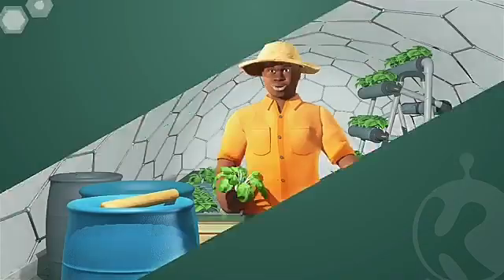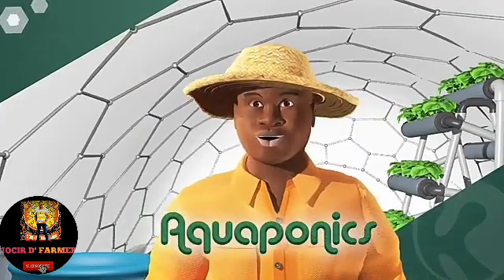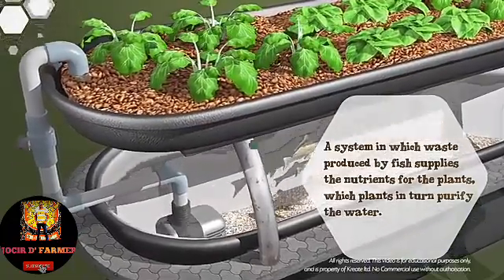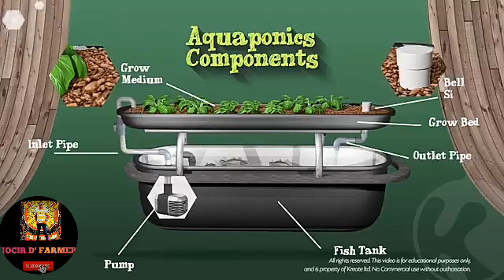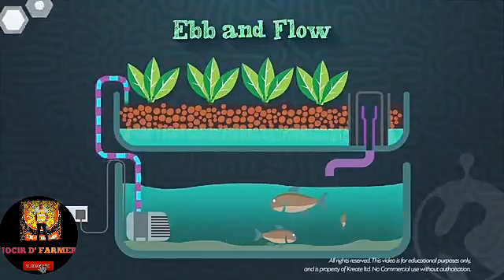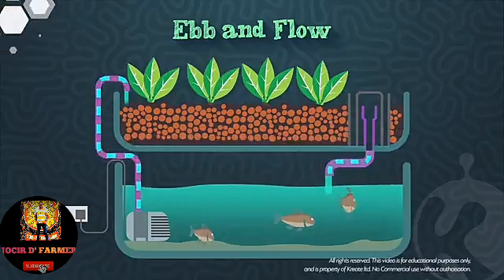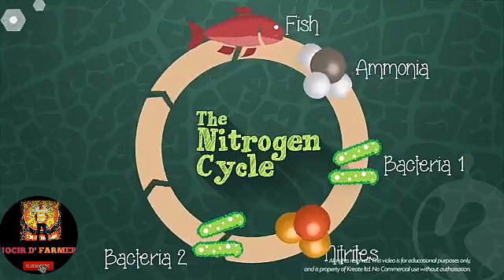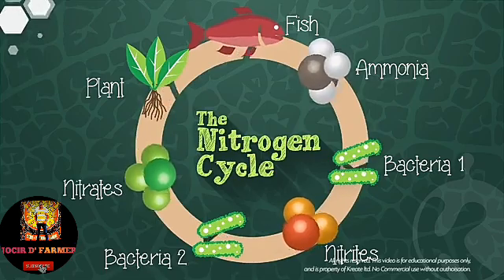AQUAPONICS SYSTEM animation